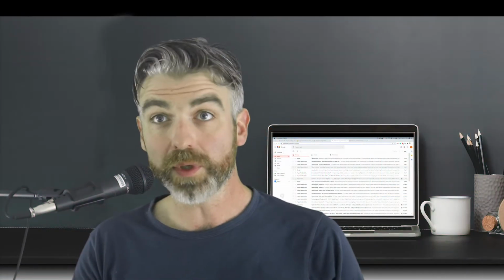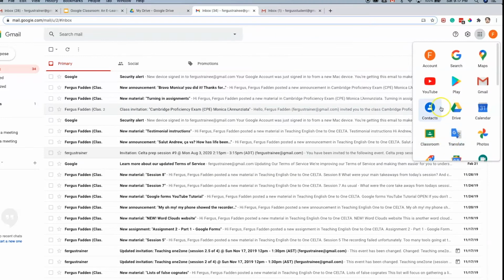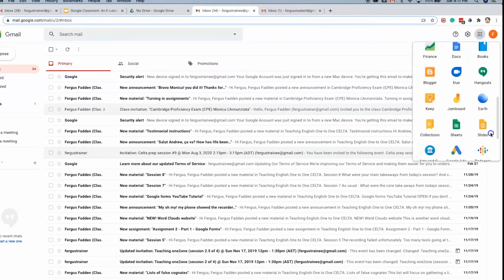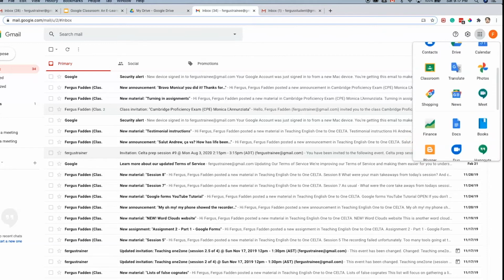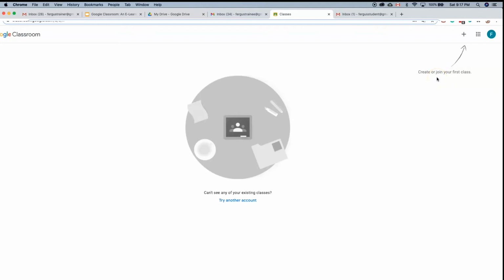The ABSOLUTE Basics of Google Classroom | 7 tips to use Google classroom like a pro!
Hi everyone! Welcome back to this E-learning course: 7 tips to use Google classroom like a pro! In this 1st video in the series, I will give show you the absolute basics and how to Get started with Google Classroom and gain access Google Classroom. I hope you enjoy!
There are 7 videos in this series, please check them all out and let me know your thoughts or questions in the comments below!